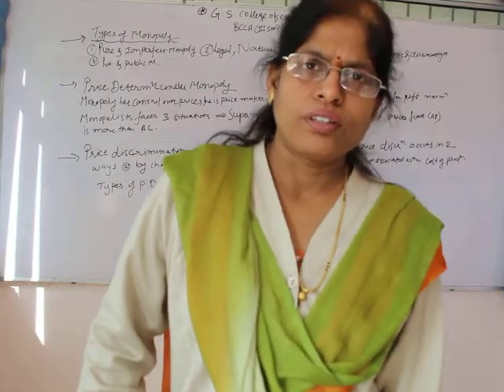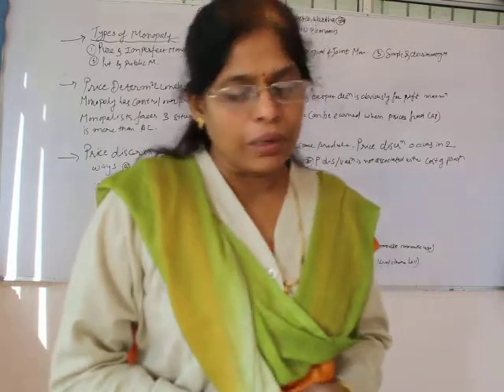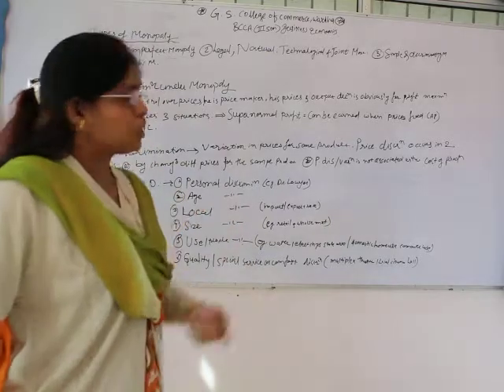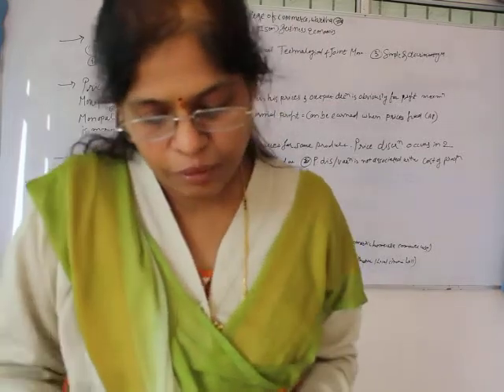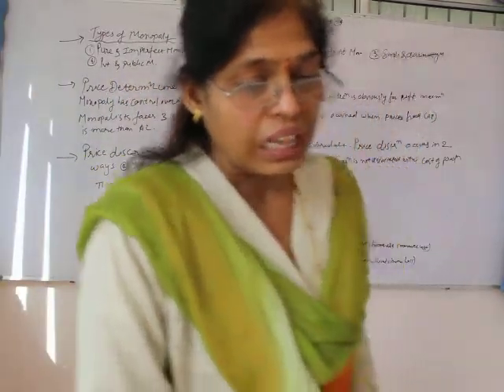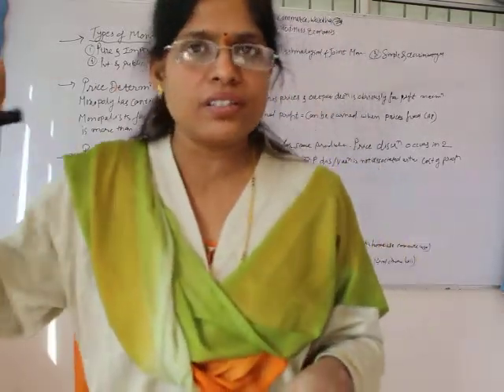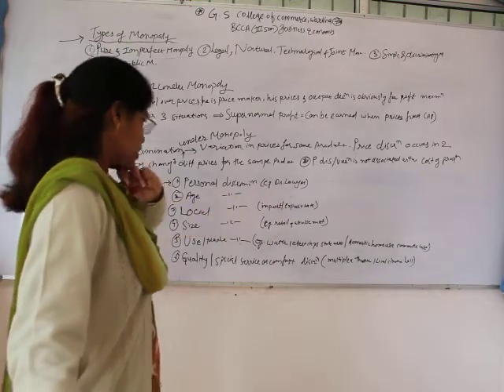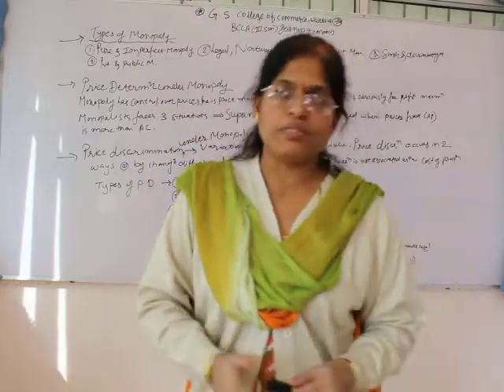BCCA Sem 3 - Business Economics - Lecture 48